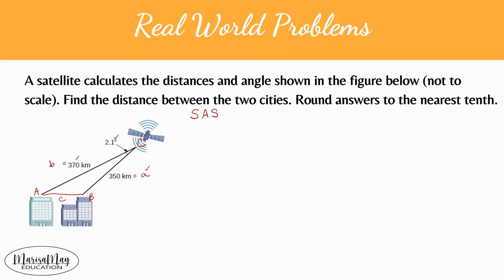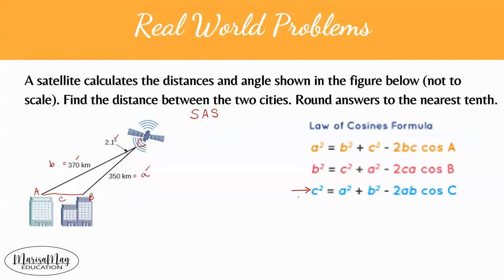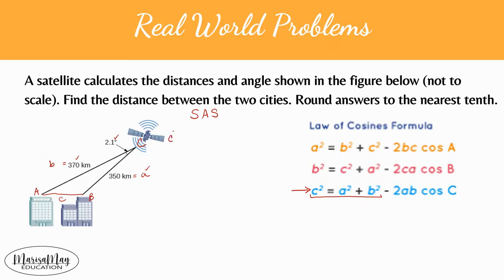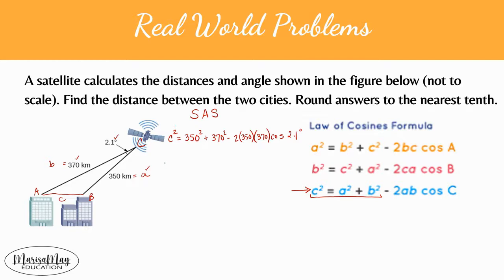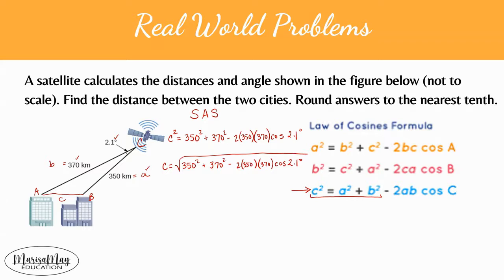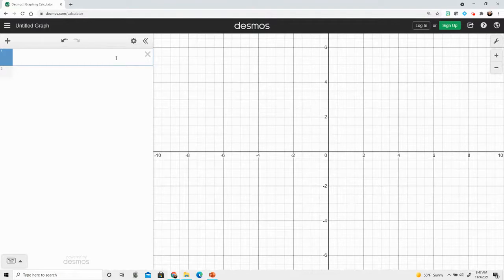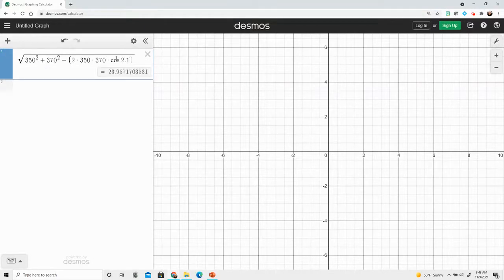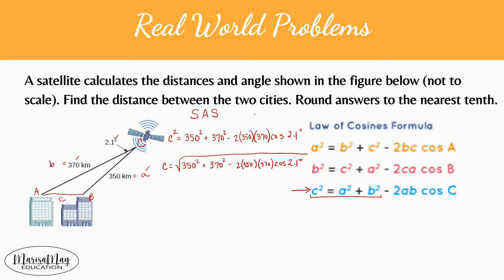Law of Cosines | Find a Missing Side of a Triangle | Side-Angle-Side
In this video, we use the Law of Cosines to find a missing side of a triangle.  Then we use the Desmos graphing calculator with trig functions.